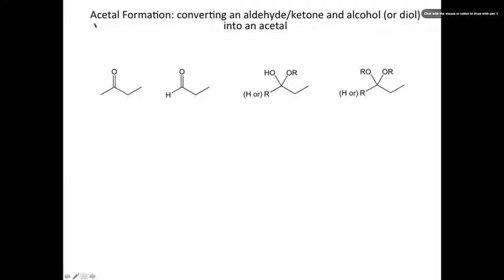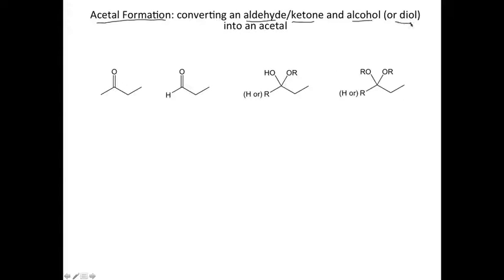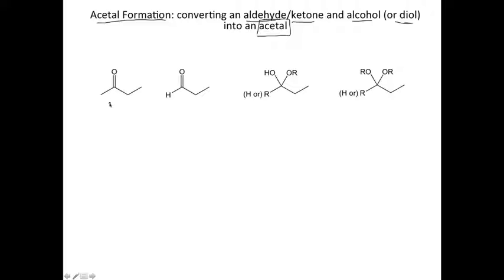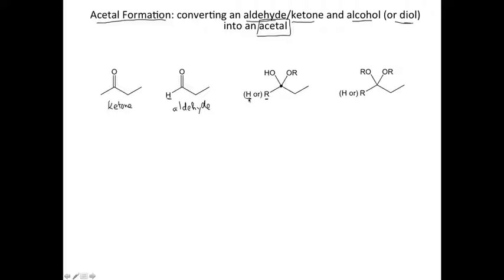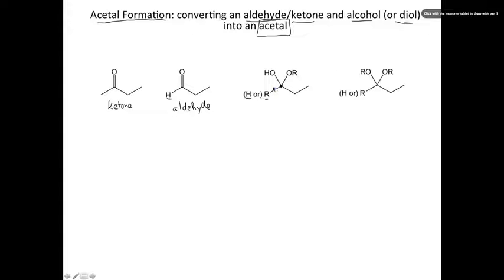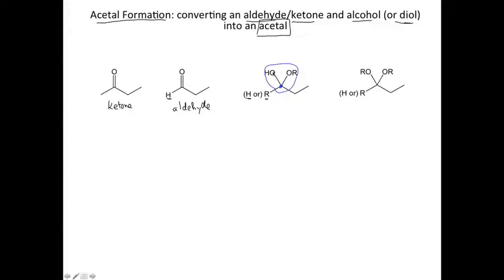Acetal formation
The reaction and mechanism of acetal formation from a ketone or aldeyhde and an alcohol or diol